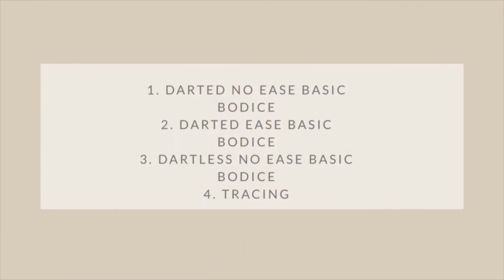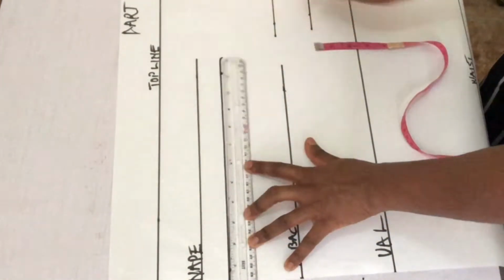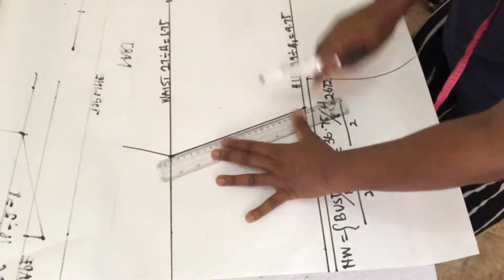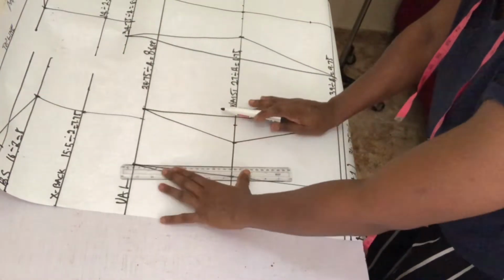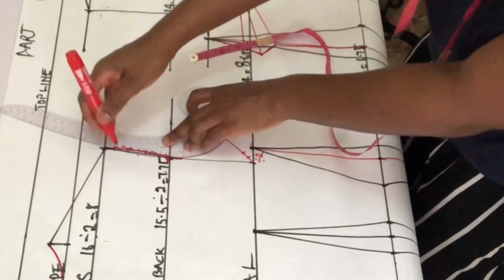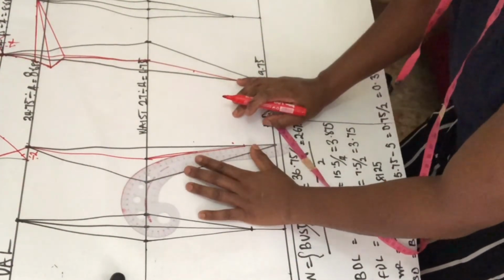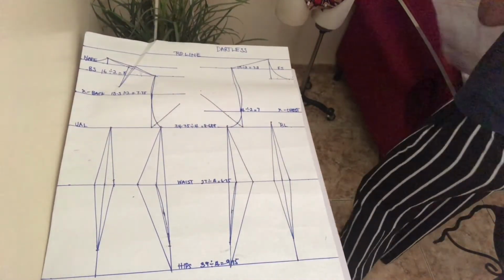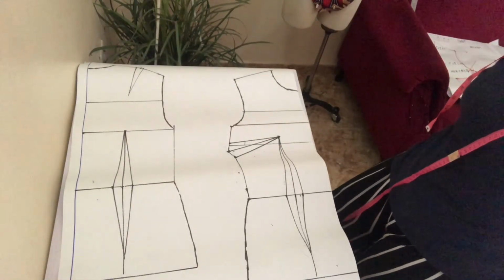How to make your basic bodice pattern using your measurements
Hello Hi!!,

In this video, I will be showing you how to make your basic bodice pattern.
This method has never failed me, and I have sewn for a few people with different body types. This is why I can confidently share this pattern making process with you. I’ve put together how to make 3 different basic bodice - Dartless, Darted with ease, and Darted without ease, as well as how to trace, so it is quite an in-depth video.
I want to make sure you have all the requirements I will be using throughout my sewing process so that you are well equip. I am super excited about getting my sewing on with you, and I hope you are too.
As in the video, the materials you will need are
1. Pattern paper
2. Measurement Tape
3. Protractor of 90 degree ruler
4. Pen, pencil or marker
5. Curved Ruler
6. Short Ruler
7. Long Ruler
8. Calculator
9. Measurement sheet

I made a video on how to take measurements , and you will be needing the following measurements
1. Full front Length
2. Nape to Waist
3. Across Chest
4. Front Shoulder
5. Across Back
6. Back Shoulder
7. Bust Circumference
8. Waist Circumference
9. Hip Circumference

I can’t wait to start pattern manipulations and sewing!

Muchos Gracis
Ijeoma - Ejoma